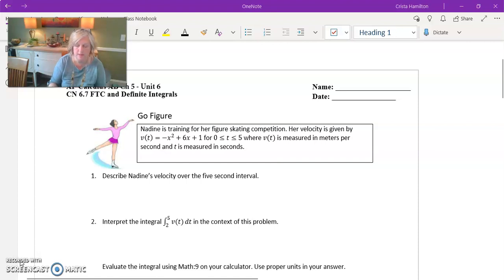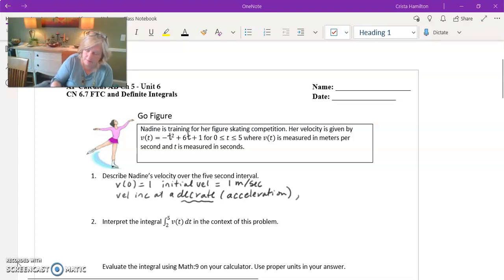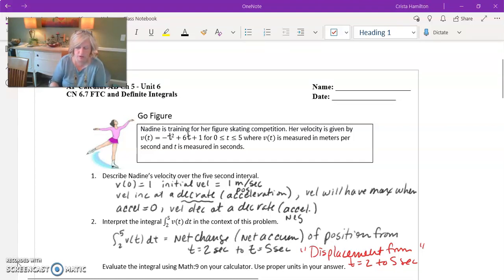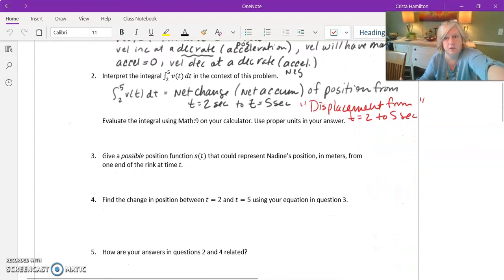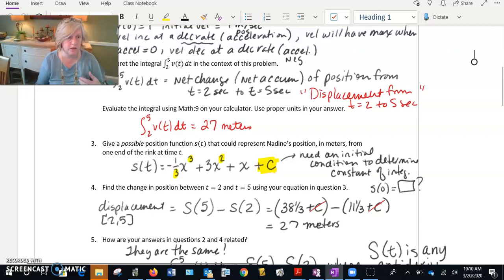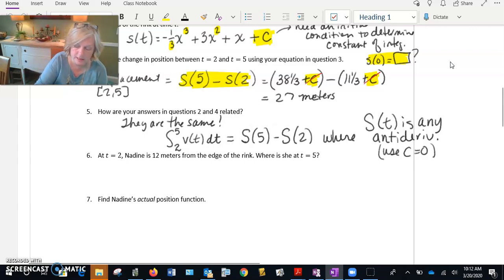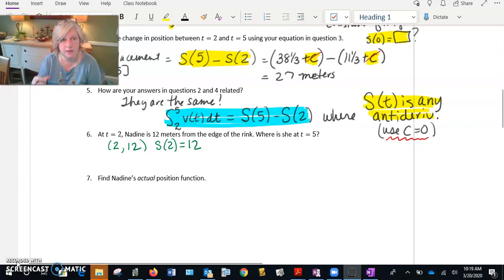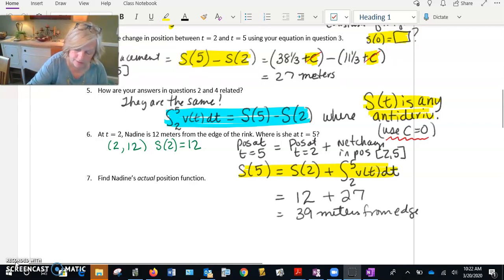CN 6 7 FTC and Definite Integrals Part 1